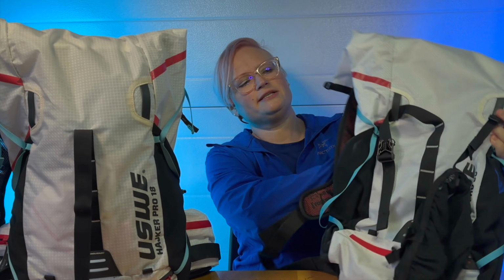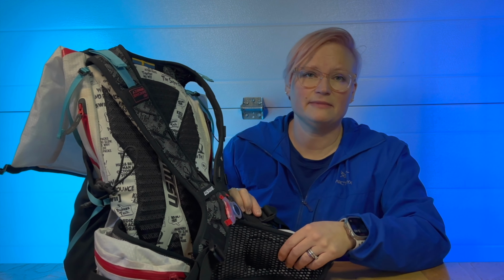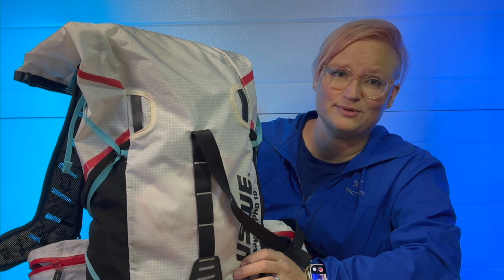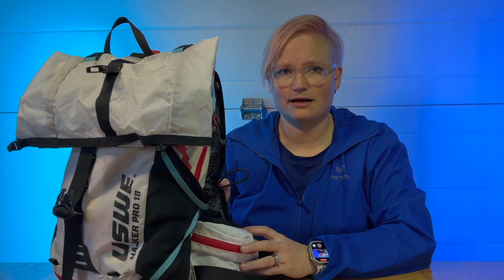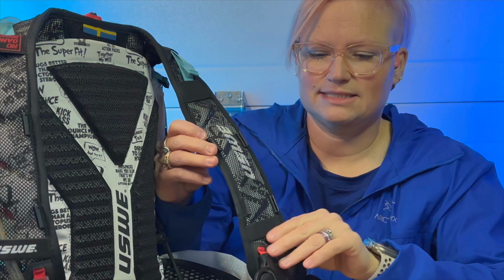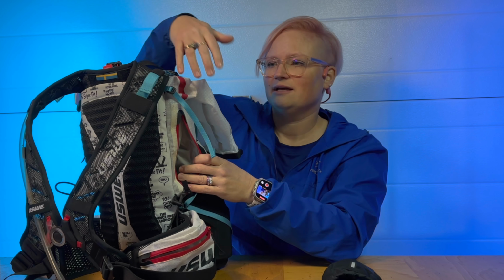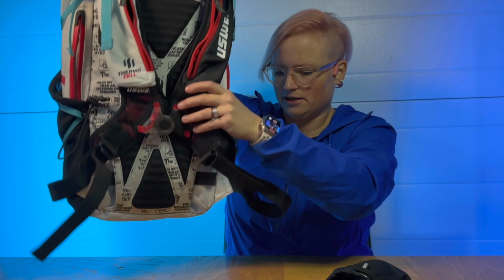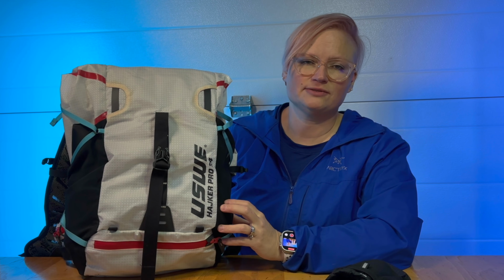USWE Hajker Pro Review - Too Feature Rich = Too Heavy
This is a review of the Summer and Winter Hajker Pro's. hajker USWE @uswe